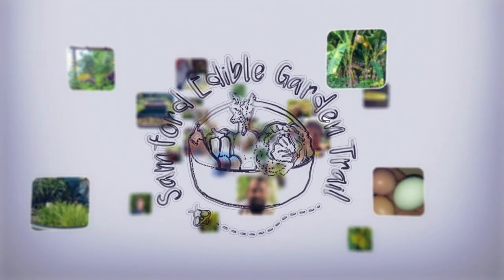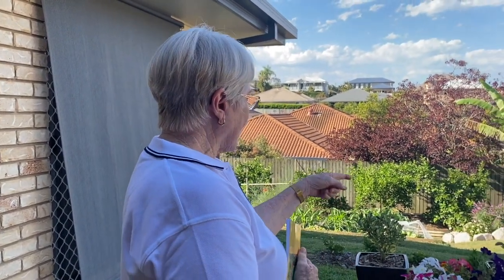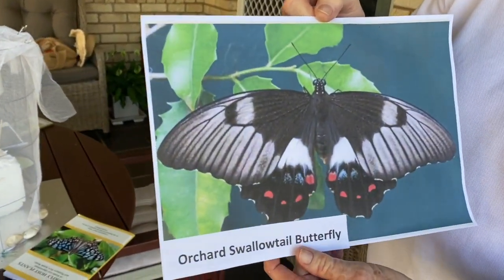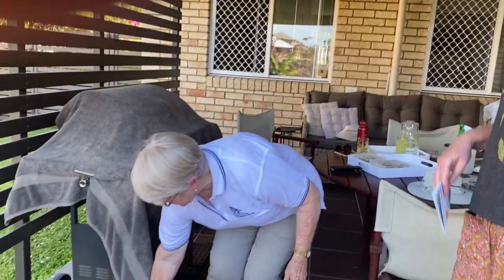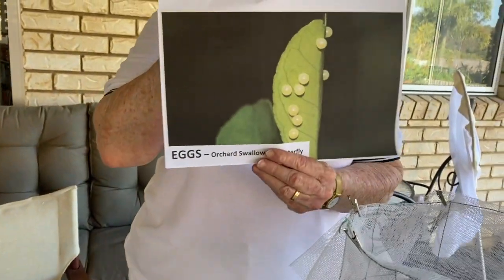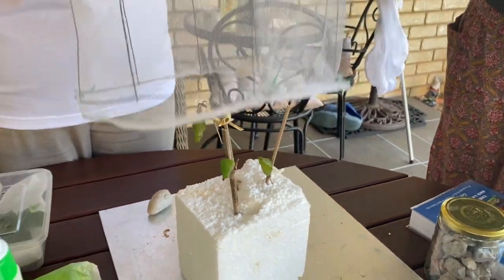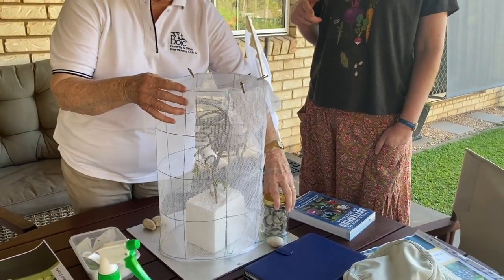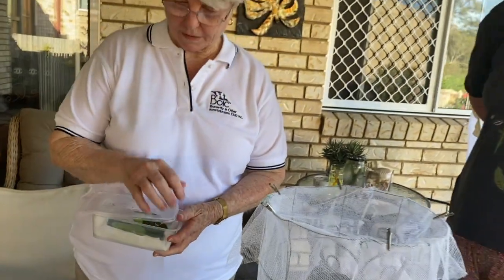HOW TO attract more butterflies into your garden | Edible Suburban Garden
In this video, Dawn shows us some of the ways they are attracting butterflies into their backyard edible garden. They are natural pollinators and bring so much beauty to the garden.

She also shows us a nifty little project you can do at home to find some butterfly eggs and then watch as a caterpillar emerges and then the butterfly.

You can follow more videos like this on the Samford Edible Garden Trail as we visit edible gardens across South East Queensland, sharing information about growing veggies and fruit in your own backyard. You can find us on our Facebook page where we release live videos every two weeks.